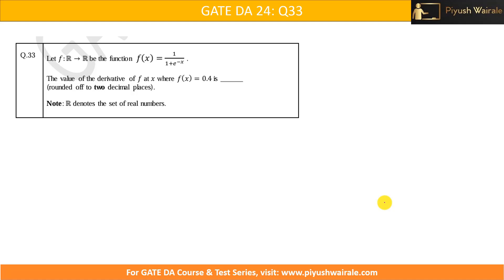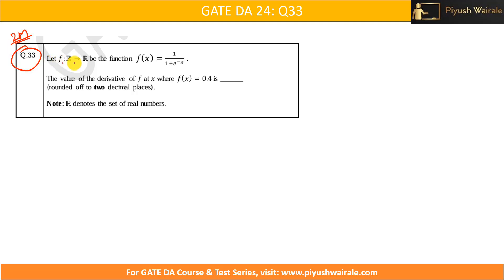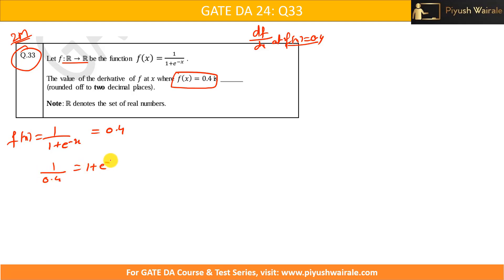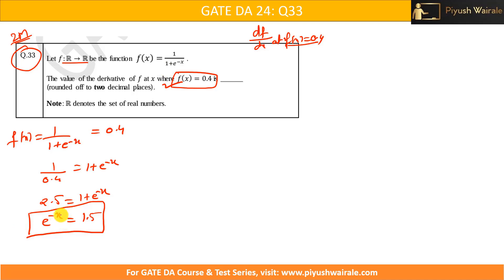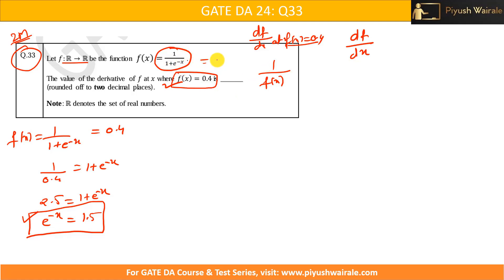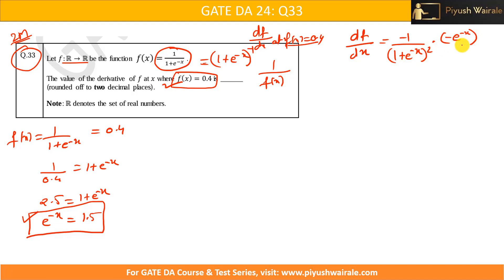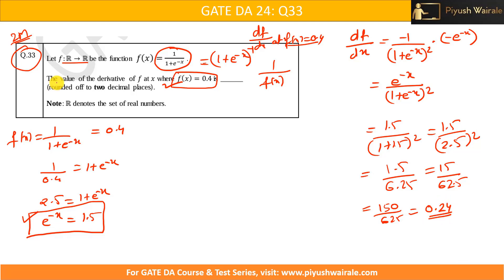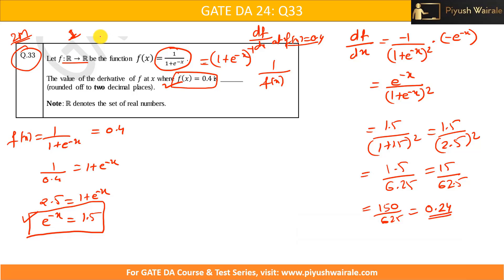GATE DA 2024 Solution : Q33 | GATE Data Science Previous Year Questions| Calculus